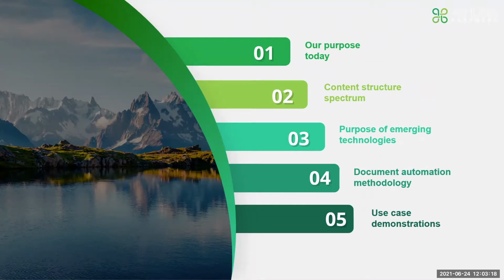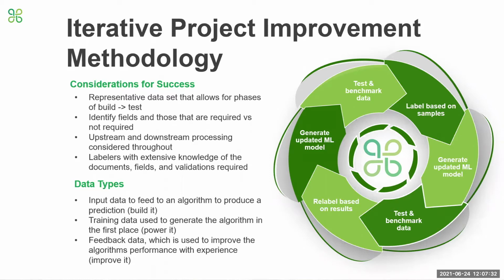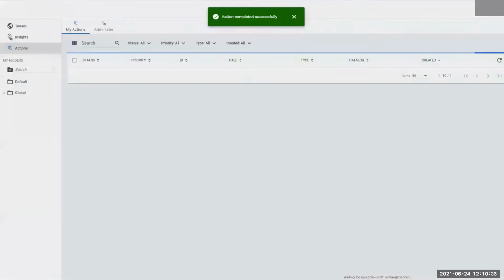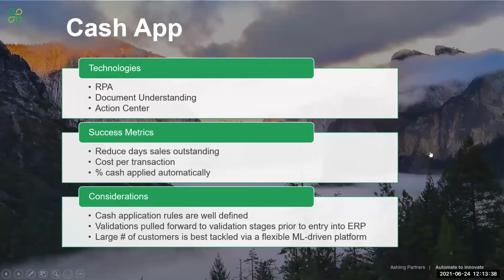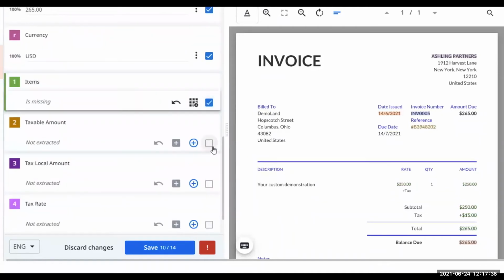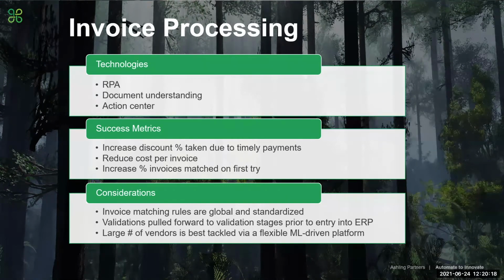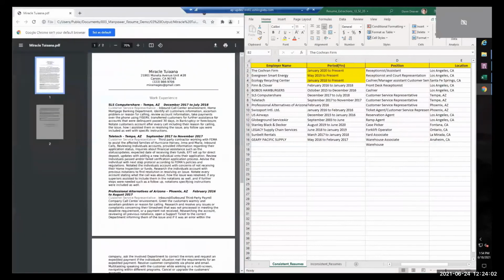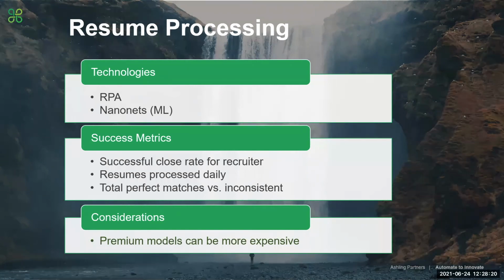Intelligent Document Processing Utilizing UiPath’s Automation Platform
In this video, learn what Intelligent Process Automation is, how it’s different from the template-based approach, and how you can leverage it throughout your organization.